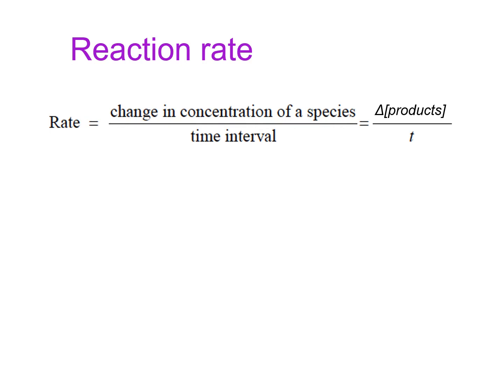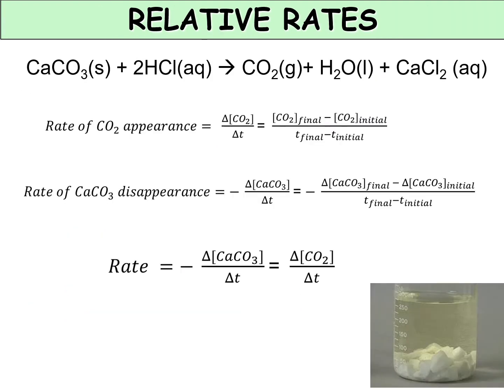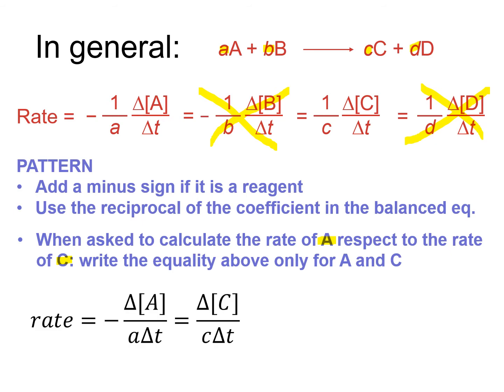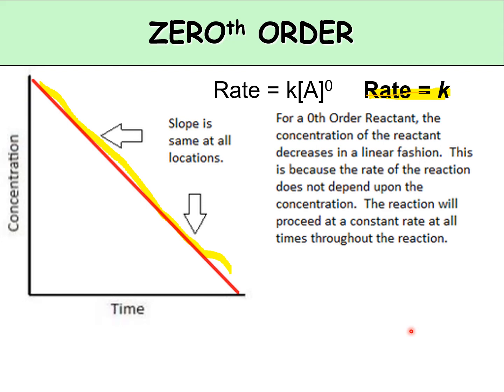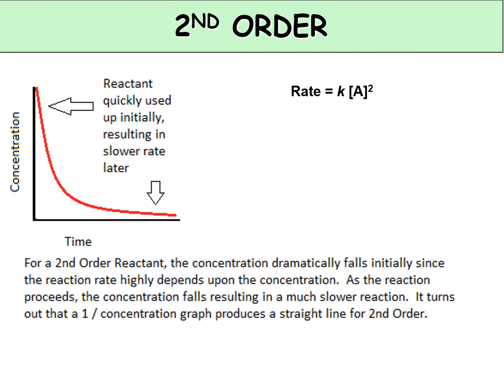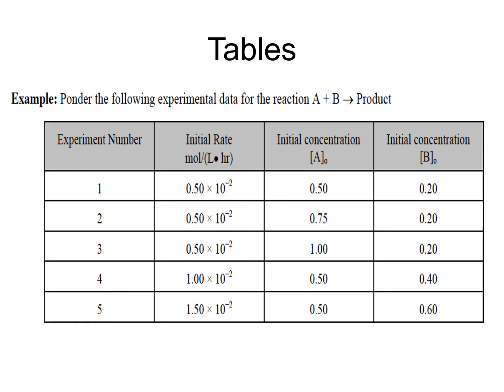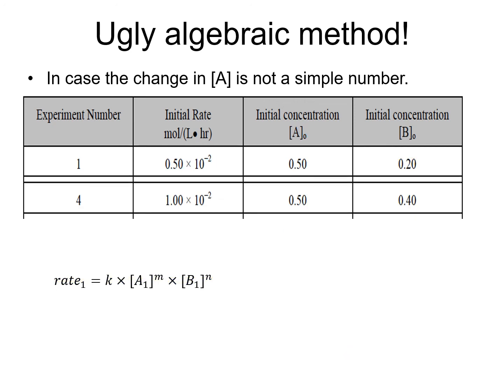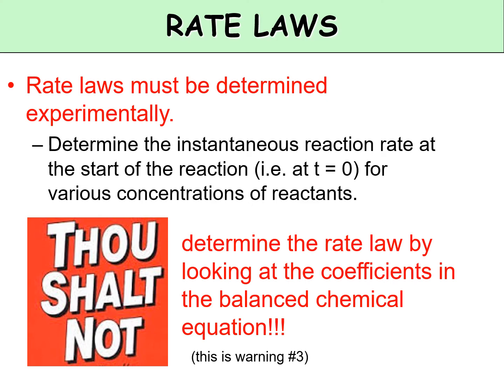6 kinetics2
2nd of four videos about kinetics: average rate, rate laws, method of initial rates